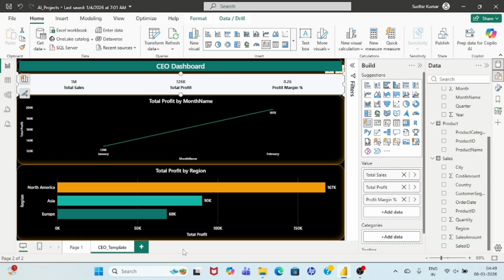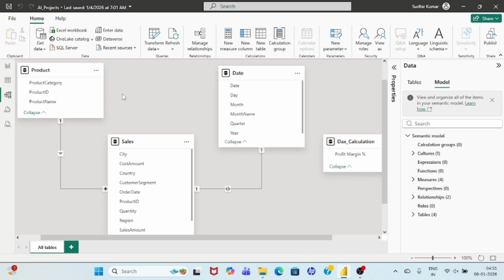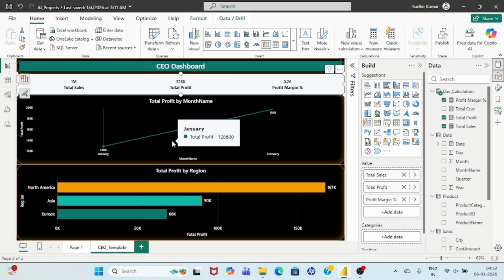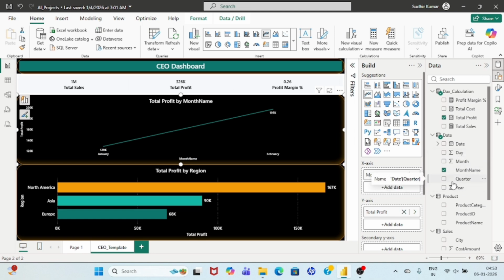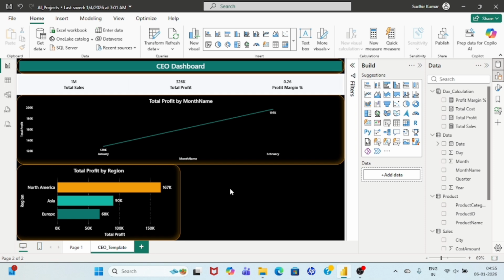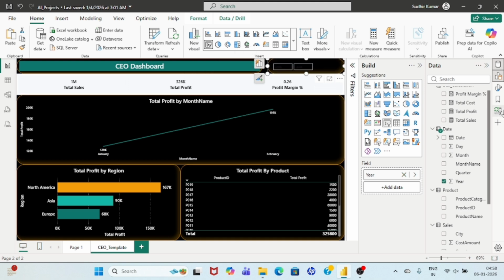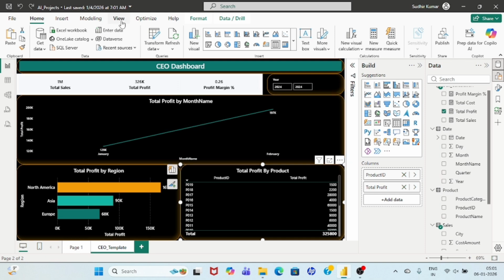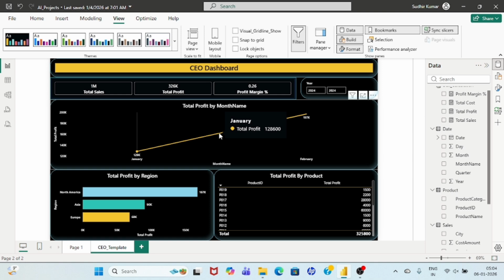Build a Standout CEO Dashboard in Power BI (End-to-End Guide) CEO Dashboard from Scratch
Most Power BI dashboards are built for analysts.
But CEOs need clarity, outcomes, and risk visibility — not complexity.
In this complete end-to-end tutorial, I show you how to build a professional CEO dashboard in Power BI from scratch.
We cover:
✔️ Executive KPI structure
✔️ Outcome-focused layout design
✔️ Risk & performance visibility
✔️ Clean visual hierarchy
✔️ Smart use of filters (without overloading)
✔️ Professional formatting & design principles
By the end of this video, you’ll know how to design dashboards that executives actually use.
This is not just a Power BI tutorial.
This is executive dashboard strategy.
If you want to level up from analyst to strategic dashboard designer — this video is for you.

CEO dashboard Power BI
executive dashboard Power BI
Power BI dashboard tutorial
KPI dashboard design
management dashboard
C level dashboard
professional dashboard design
KPI dashboard design
management dashboard
C level dashboard
professional dashboard design
,Power BI dashboard tutorial,Data visualization,KPI dashboard,Reporting tools,Analytics for managers,Business analytics course,Power BI best practices,
Data analyst skills,Why dashboards fail,Dashboard mistakes,Power BI dashboard tips,Business intelligence dashboards,Dashboard design mistakes,Data visualization mistakes,Why dashboards don’t work
BI reporting problems,Executive dashboards,Power BI best practices,Analytics mistakes,Power BI tutorial,Dashboard design best practices,Data visualization tips,
Business intelligence tools,Microsoft Power BI,Power BI dashboard tutorial,Data analytics career,Reporting best practices,Dashboard UX design,KPI dashboard design,
Analytics for managers,AI Ready Power BI Analyst,Power BI with AI,AI in Power BI,Future of Power BI,AI skills for data analysts,Power BI career roadmap,Data analyst AI skills,ChatGPT for Power BI
Business intelligence career,Microsoft Power BI,Generative AI,Data analyst skills 2026,AI automation,Power BI beginner guide,Data analytics career path
ChatGPT for data analysis,Power BI dashboard tutorial,AI and DAX,Will AI replace DAX,AI vs DAX,Future of DAX,Business logic and AI,Power BI AI,AI in analytics
ChatGPT for Power BI,DAX future,AI replacing data analysts,Business intelligence future,AI automation in BI,Power BI career future,Data analyst future with AI
AI and business intelligence,Power BI,DAX tutorial,AI in data analytics,ChatGPT for data analysis,AI automation,Business intelligence,Data analyst career,
Power BI tutorial,Microsoft Power BI,Generative AI in analytics,AI tools for data analysts,Future of data analytics,AI replacing jobs,Analytics automation,iPower BI employee dashboard
employee performance dashboard power bi,HR analytics dashboard,power bi HR dashboard,power bi performance dashboard,employee analytics power bi,power bi dashboard project,HR analytics power bi tutorial
power bi dashboard tutorial step by step,power bi project for beginners,business intelligence dashboard,workforce analytics dashboard,attendance dashboard power bi
performance tracking dashboard,power bi visualization tutorial,employee engagement dashboard,power bi employee engagement,hr analytics dashboard power bi
power bi hr dashboard,employee engagement analytics,power bi dashboard project,hr analytics in power bi,employee engagement metrics,power bi real time dashboard,power bi projects for resume,power bi dashboard tutorial